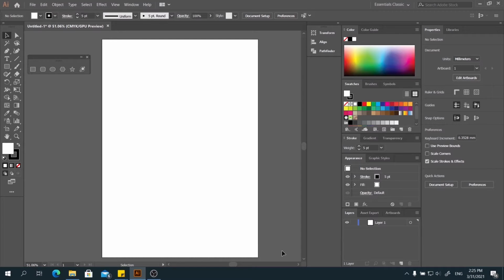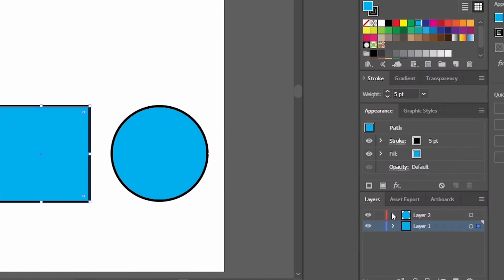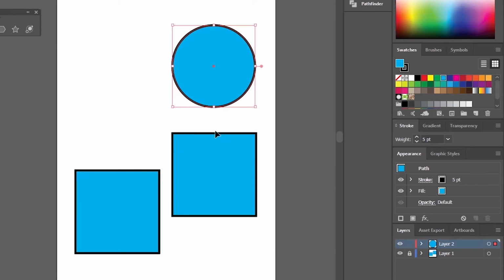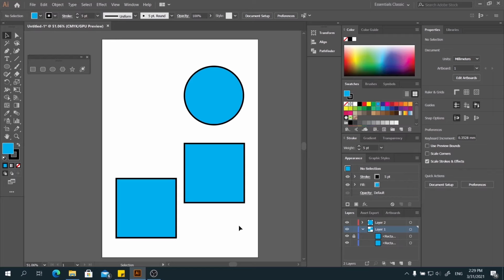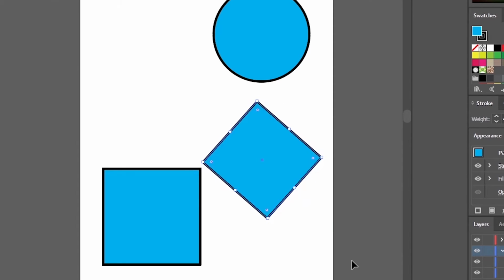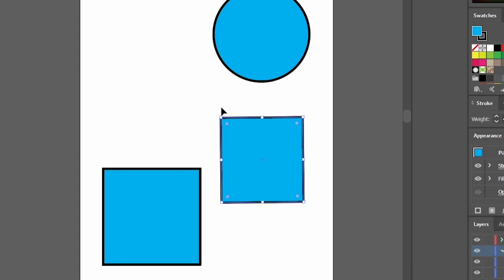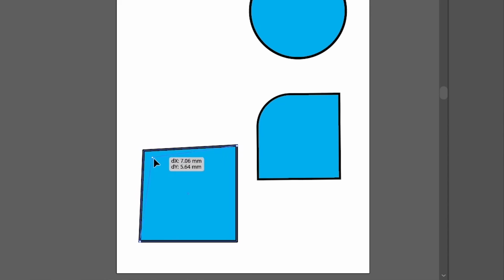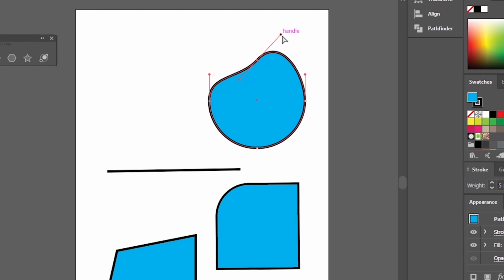Day 2: Layers and Shape Vector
After learning some basics about adobe illustrator, now we are going to discuss layers and shape vectors.

Layer is a powerful tool that we need to know when doing illustration and layers can be used to hierarchy and organize our workflow nicely.

Functions such as toggles lock, toggles visibility, extend layer, scale tool, rotate tool and more can be learned throughout this video.